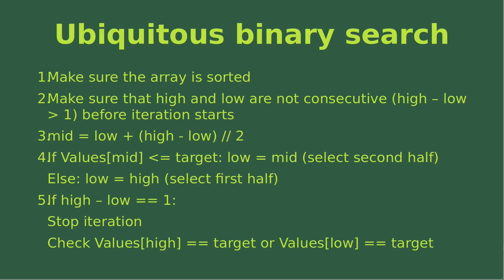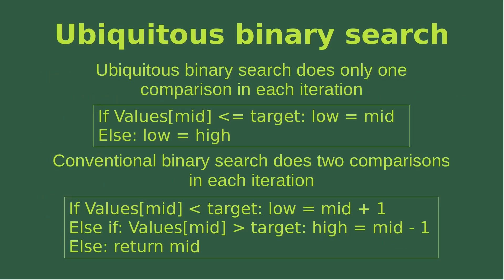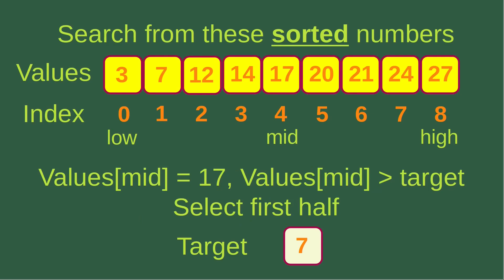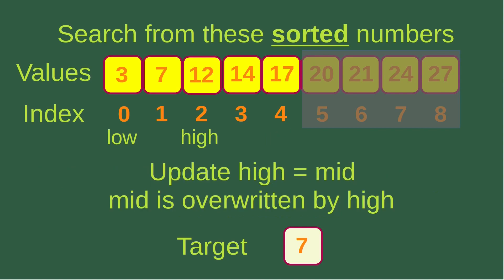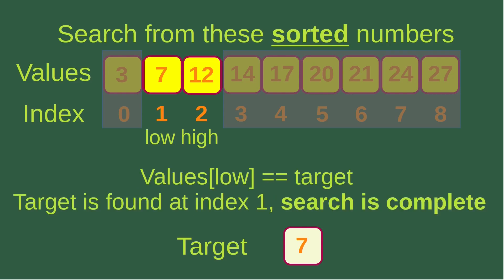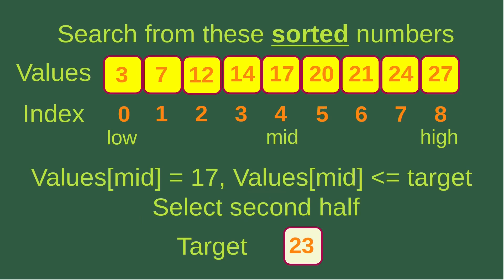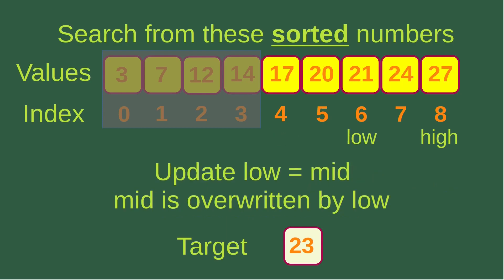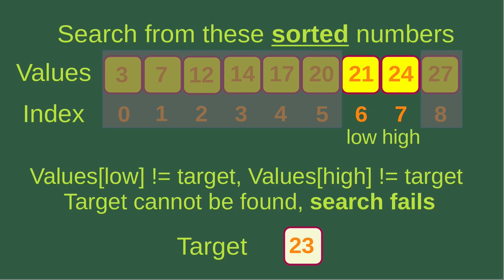Ubiquitous Binary Search - Basic Algorithms Fast (20)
Let's take a look at the ubiquitous binary search algorithm, which uses only one if-statement in each of the iterations. In an iteration, an array is divided into two halves of approximately equal length. The half that is likely to contain the target is retained. The iteration stops when the high index and low index are consecutive. When the high or low index element equals the target, the target is found. Else, the target is not found.

1:48 - Difference between ubiquitous binary search and conventional binary search
2:32 - Case when the target is found
7:35 - Case when the target is not found